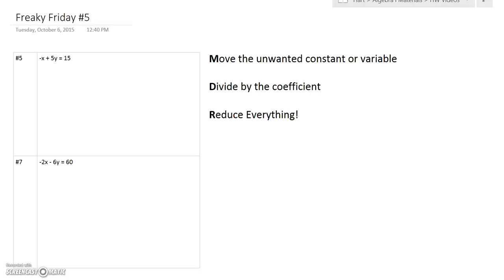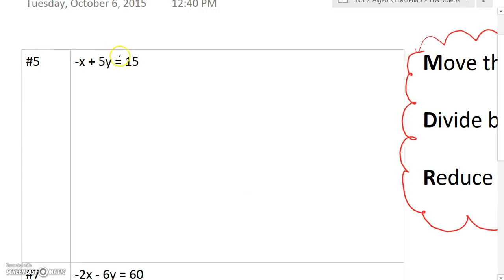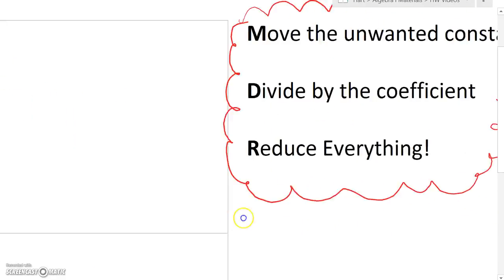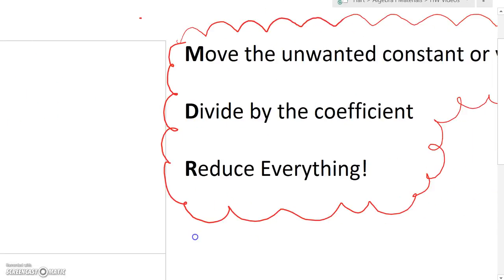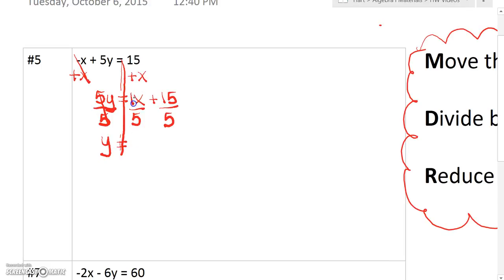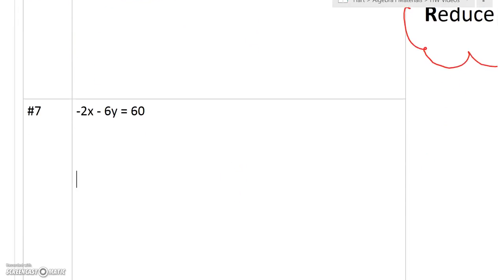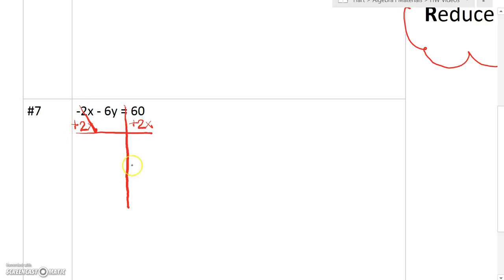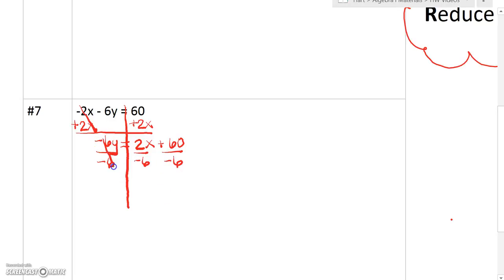Freaky Friday 5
In this video, I work out #5 & #7 from "Freaky Friday #5" homework